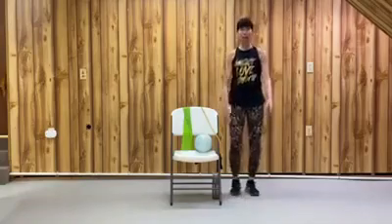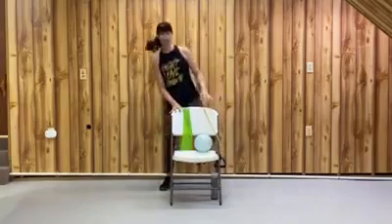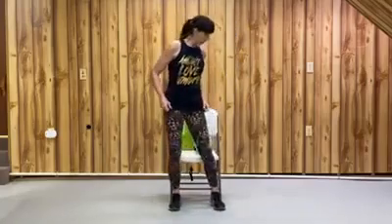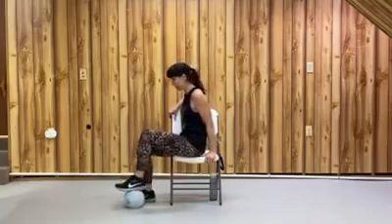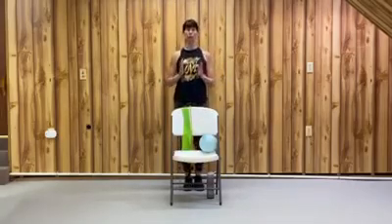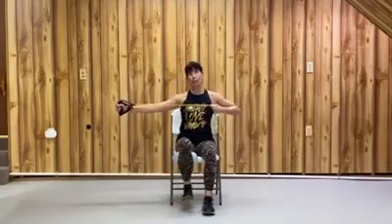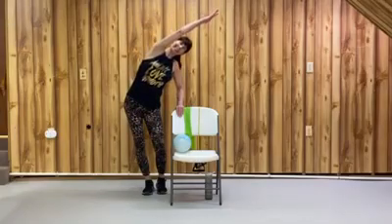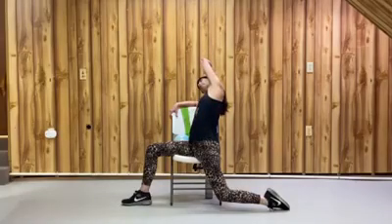60 min Chair Interval Training 2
Gentle chair-based workout suitable for seniors and anyone wanting to exercise safely at home. Alternating intervals of cardio and strength with and emphasis on the ABC'S - Agility, Balance, Coordination, Strength and more!